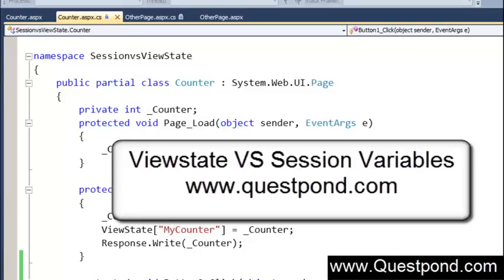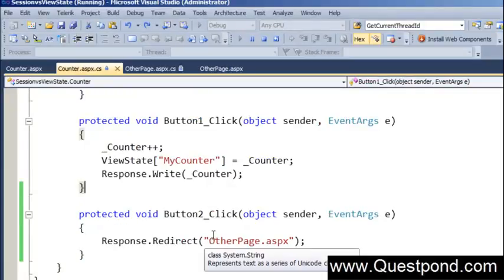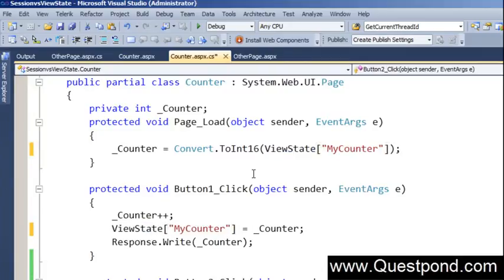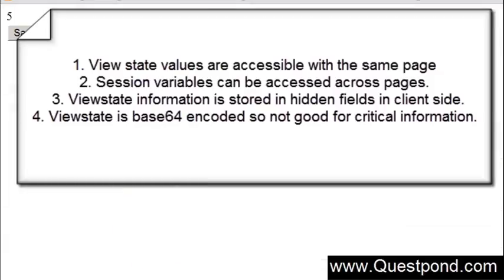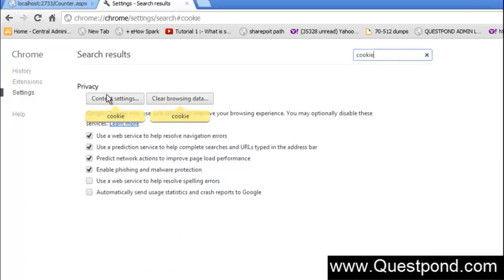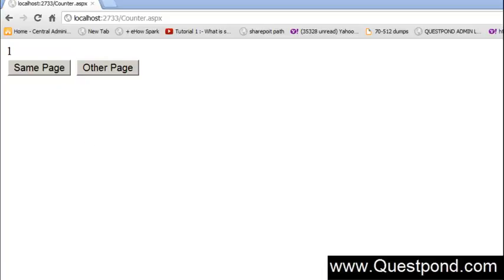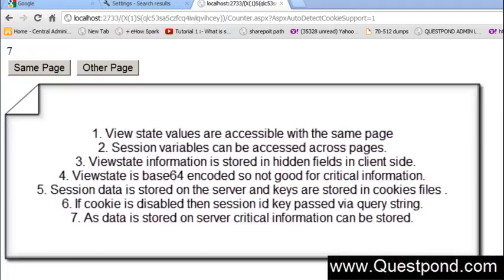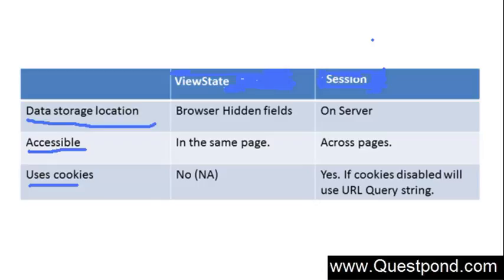Session vs ViewState in ASP.NET | ASP.NET Interview Questions & Answers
In this ASP.NET training video we will try to understand the difference between viewstate and session variables.

We are also distributing a 100 page Ebook "ASP .NET MVC Interview Question and Answers".